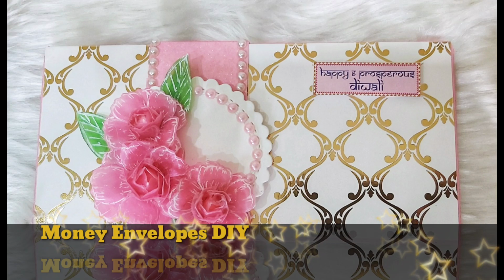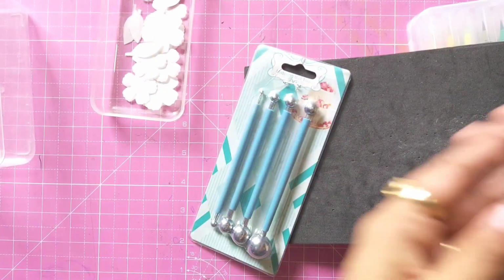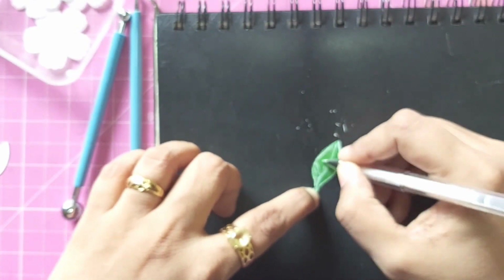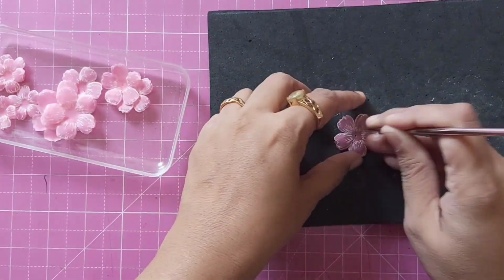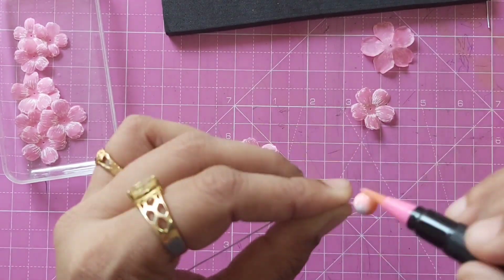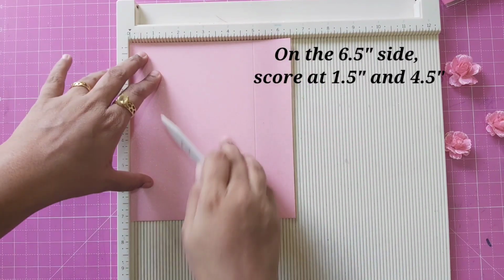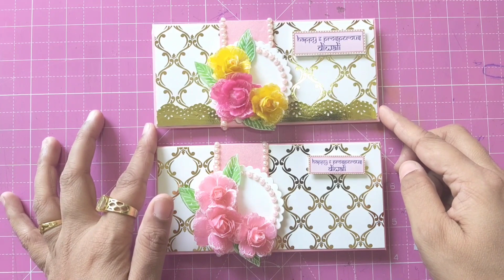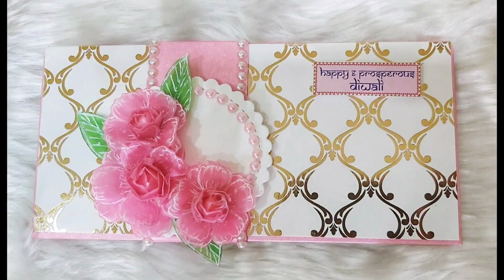How to make Money Envelopes | Money Envelopes for Diwali & Weddings | DIY for Diwali Money Envelopes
How to make Money Envelopes | Money Envelopes for Diwali and Weddings | DIY for Diwali / Wedding Money Envelopes

Hi Friends,

I am so glad to see you again. I am back with another Diwali special video this week. Today, I am going to show you how to make these beautiful money envelopes for Diwali. These envelopes are also a good option for weddings. I will also be showing you how to make these vellum roses. So watch the complete video.

*  White Gel Pen
*  iCraft Brush Pens/Camlin Brush Pens
*  Hot-Glue Gun